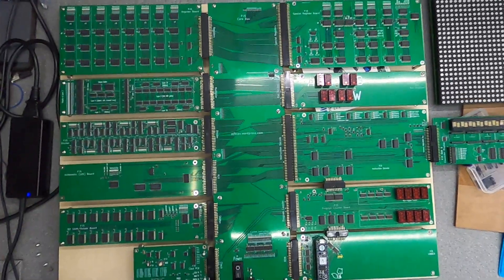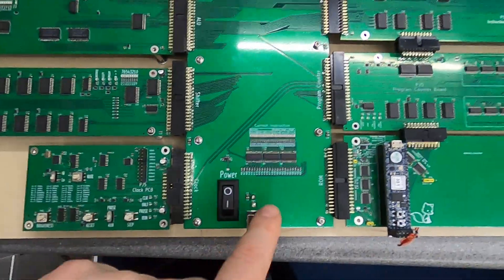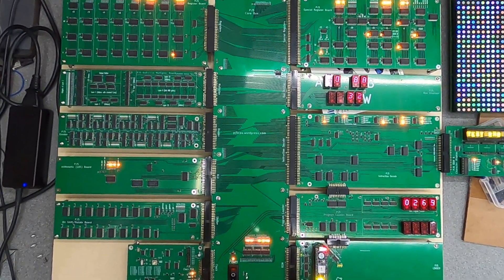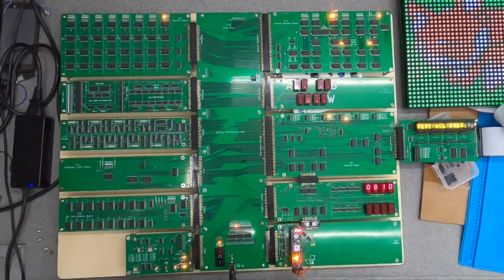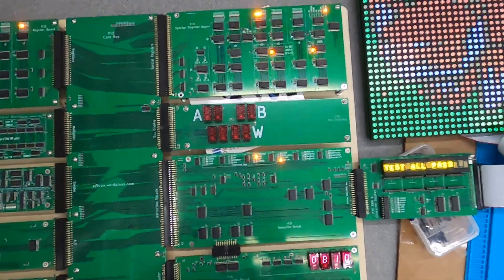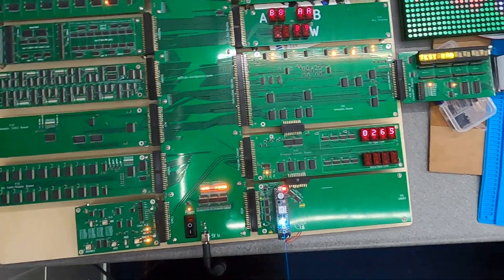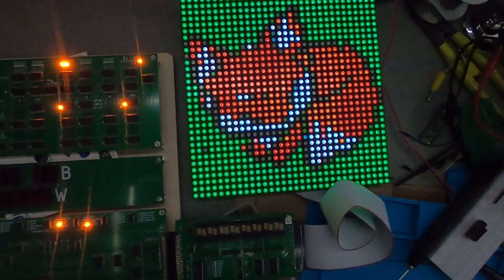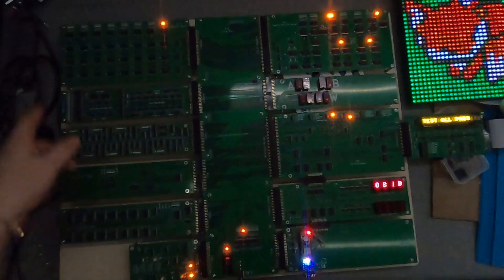PJ5 TTL CPU Hits 4 million instructions per second!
We've cracked the speed issues, we're now able to run the CPU at 4Mhz, i.e. 4MIPS!!!
We've done new PCBs which remove the mod wires, and updated the Instruction decode to make things quicker, as well as the special register board.

Again, we've not used any microcontrollers or FPGAs to do this, it's just discrete logic gates and some RAM. The only FPGA at the moment is emulating the fast ROM board, which has now been ordered, so that will be going soon!